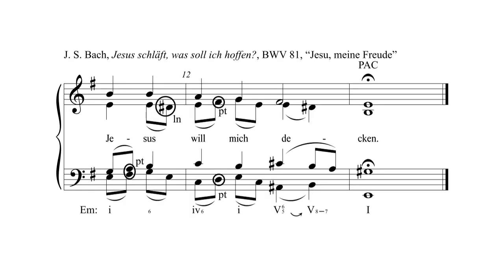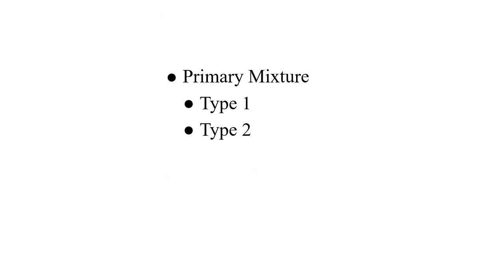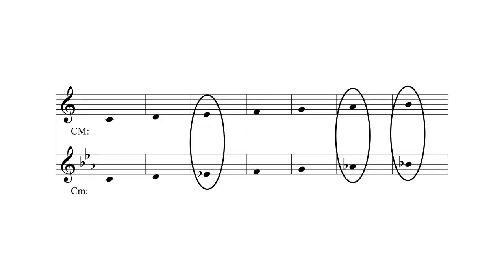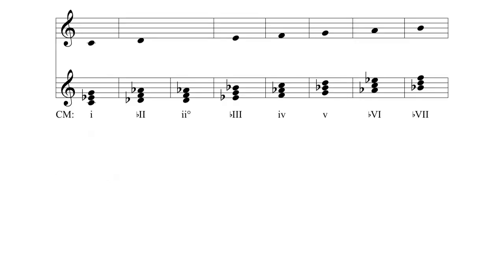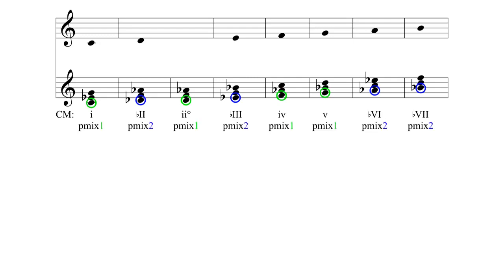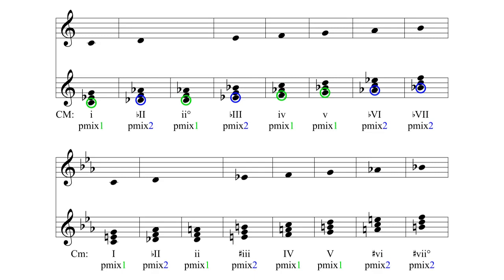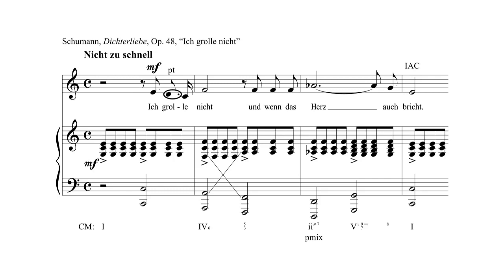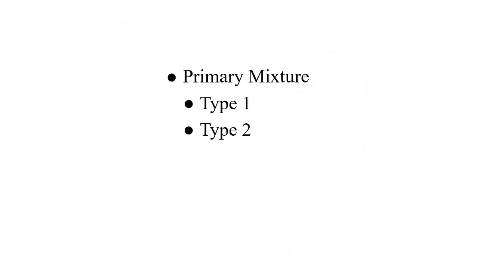Primary Mixture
Music Theory Primer
Paul Lombardi